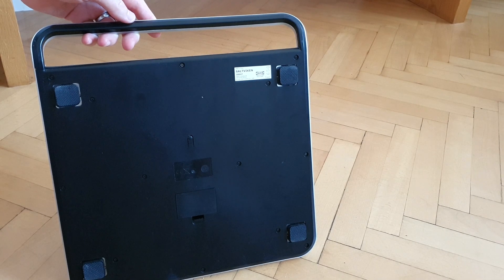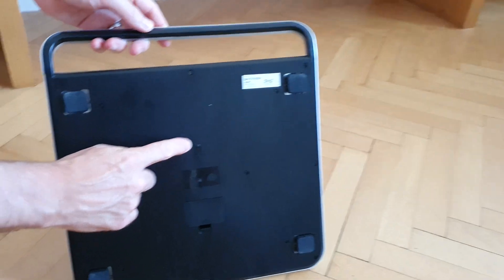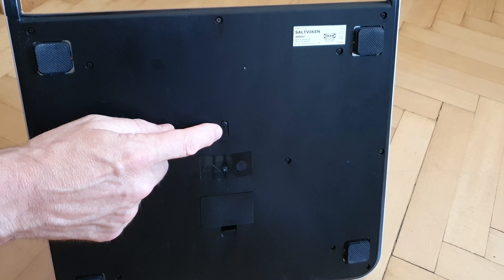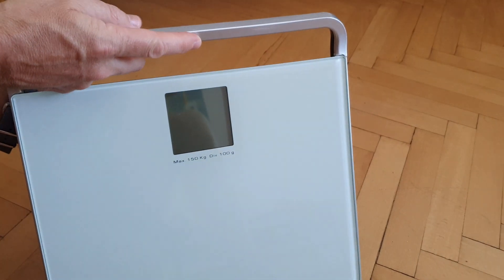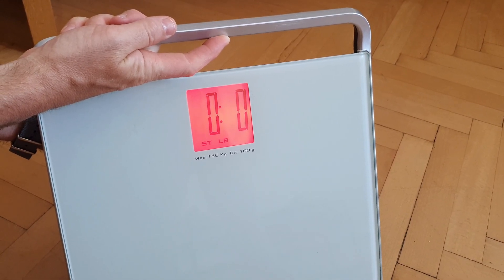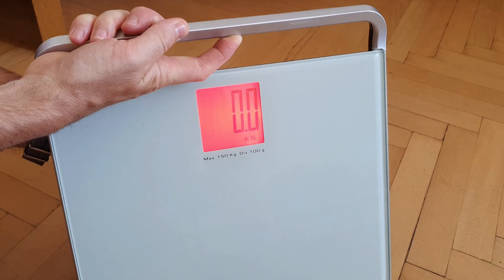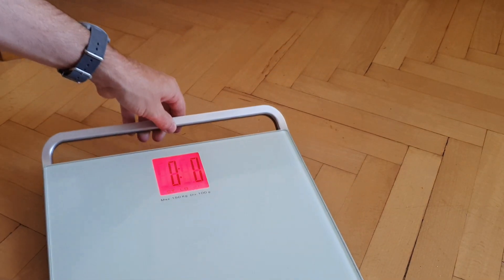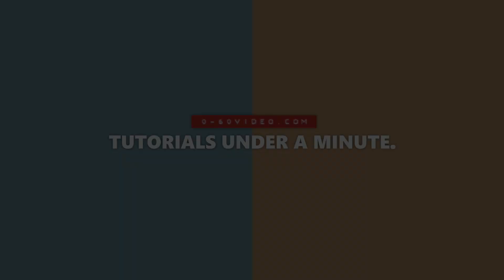How to change the weight setting on an IKEA Saltviken electronic personal weighing scale.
This short video will explain how to change the weight settings on an IKEA Saltviken electronic personal weight scale.